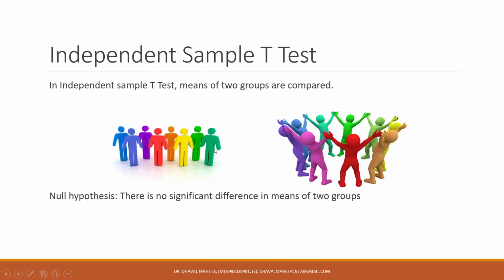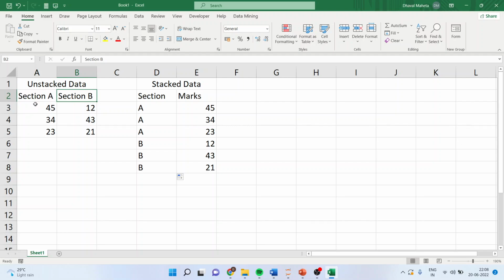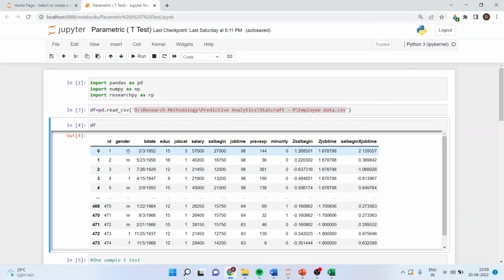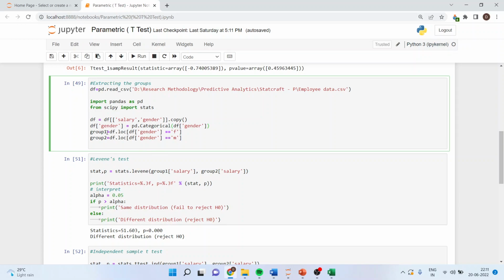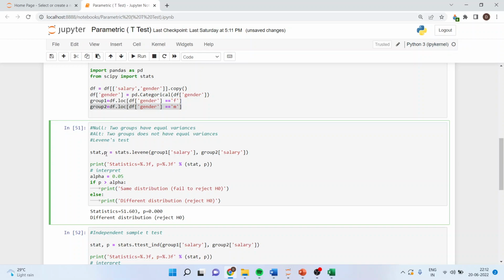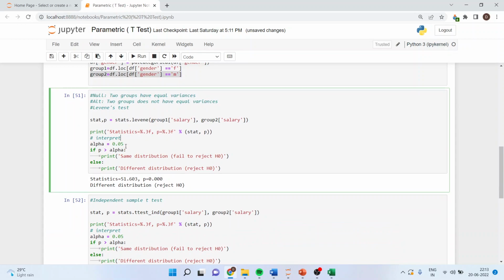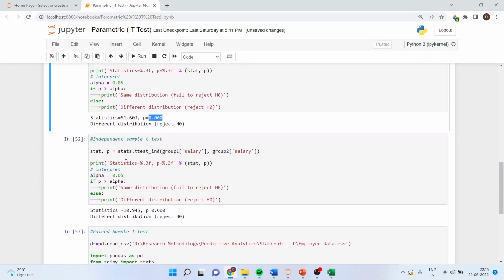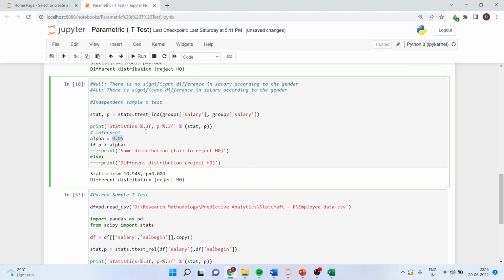26. Independent Sample T Test (stacked data) in Python || Dr. Dhaval Maheta